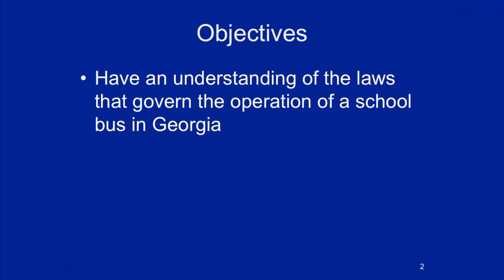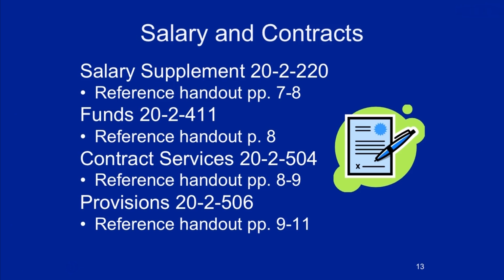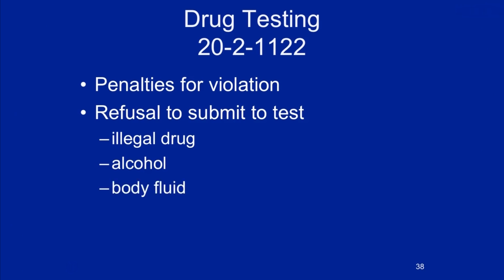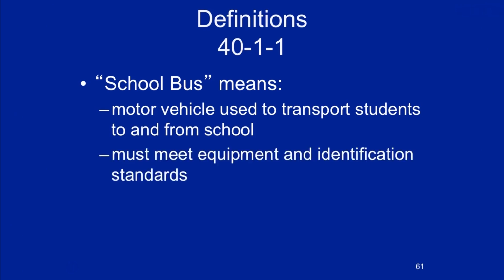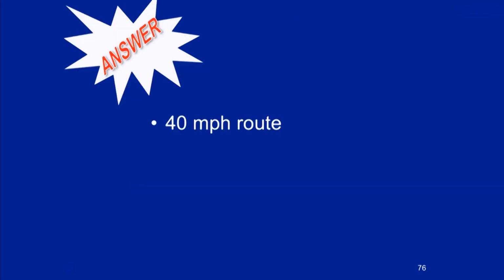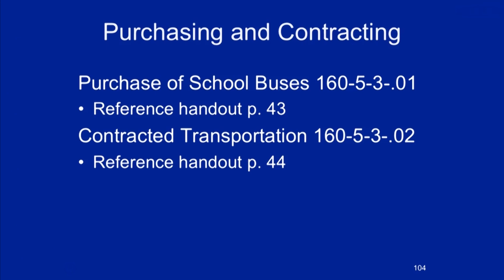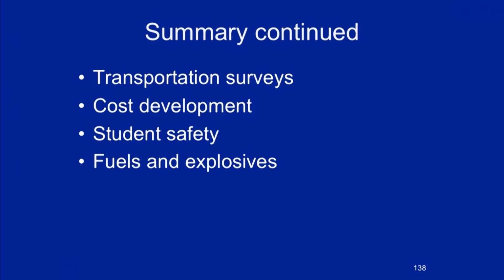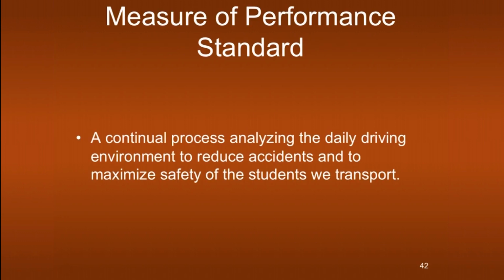DOE Reged section 1: Unit 1 & 2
Georgia Laws for School Bus Operations and Traffic Control Devices